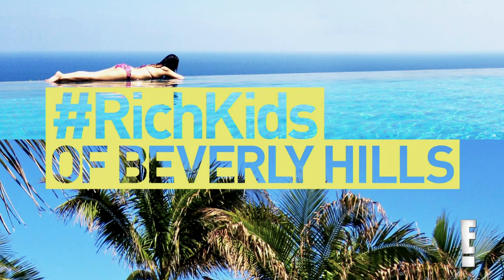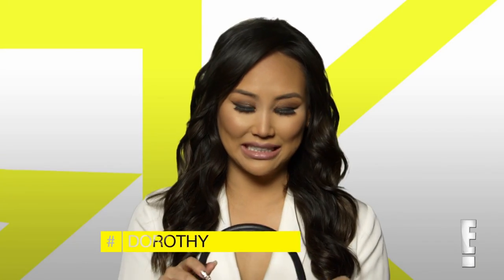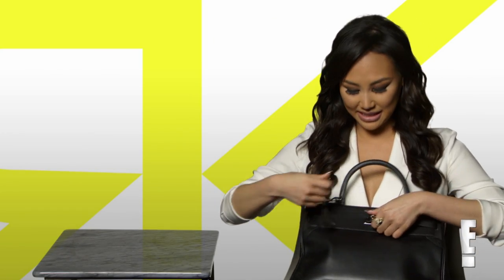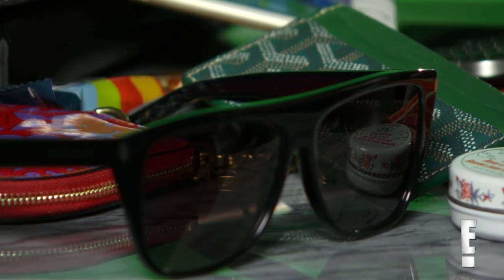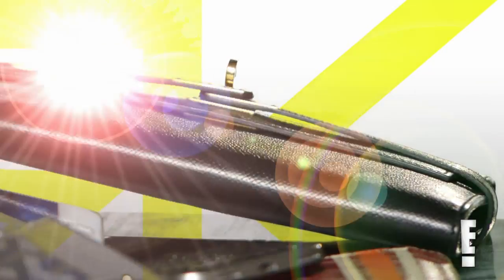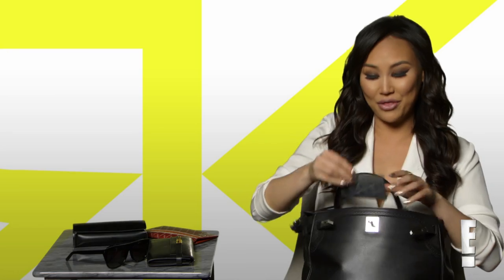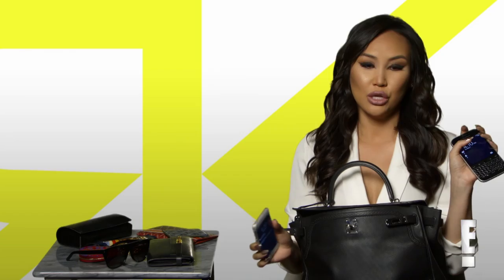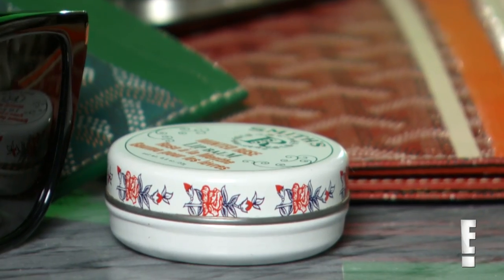What's In Dorothy Wang's Hermes Kelly Bag? | RichKids of Beverly Hills | E!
The "RichKids of Beverly Hills" star shows off stylish, luxe items she totes around in her black bag. Take a look!

About RichKids of Beverly Hills
Luxury. Style. Drama. JetSetting. Limitless. Fashion. Welcome to the lives of the most elite young socialites and stars of E!'s RichKids of Beverly Hills. The new Clueless-like reality series follows the extravagant lifestyles of an exclusive clique of friends who have gained internet celebrity (InstaFamous) by documenting their glamorous daily happenings on social media. Don't miss brand new episodes Sundays at 10/9c on E!